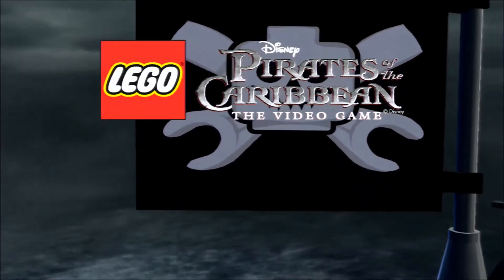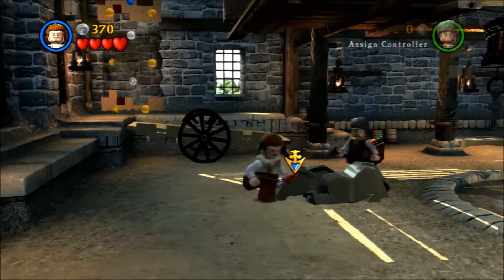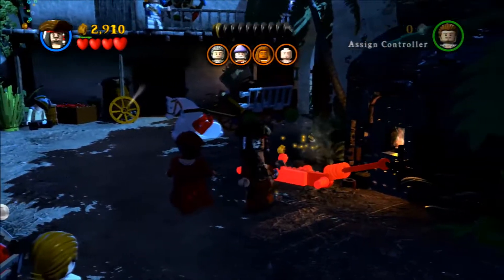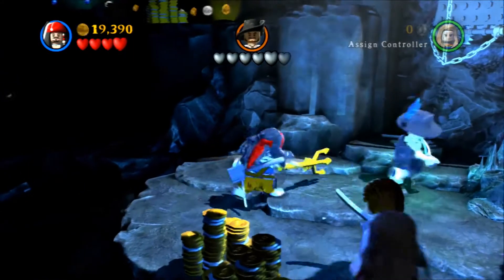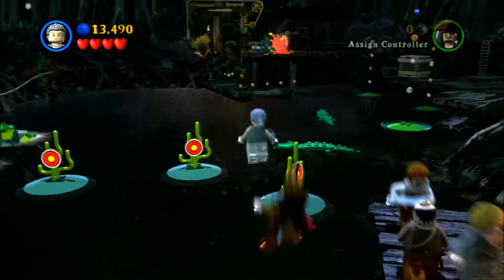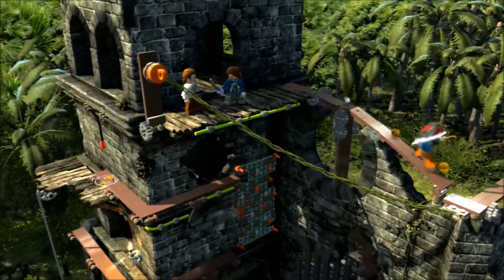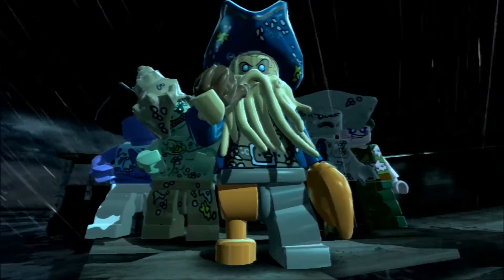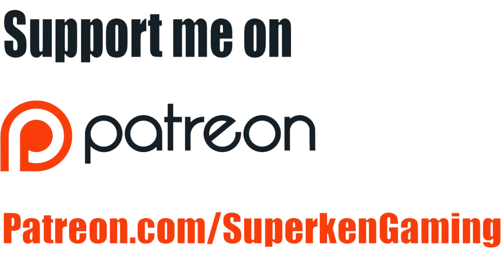LEGO Pirates of the Caribbean: The Video Game Review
LEGO Pirates of the Caribbean Xbox 360 Review
LEGO Pirates of the Caribbean PS3 Review
LEGO Pirates of the Caribbean Review
LEGO Pirates of the Caribbean Xbox One Review

PS3 Playstation 3 PS4 Playstation 4 Xbox 360 Xbox One PC Steam

Stay Beautiful ;)
- Superken

LEGO Pirates of the Caribbean gameplay walkthrough review ps4 xbox one new releases gamespot IGN